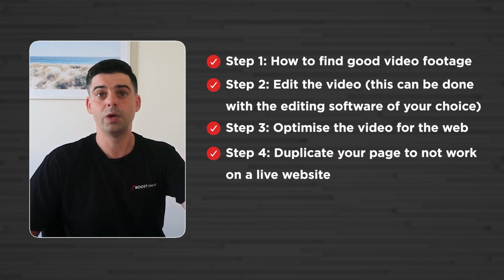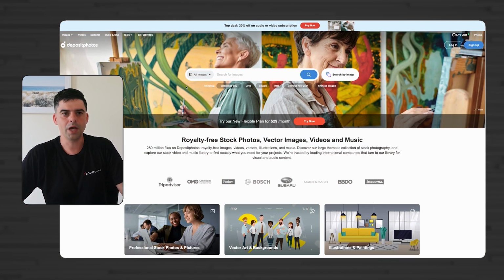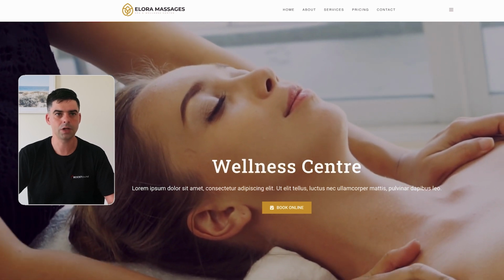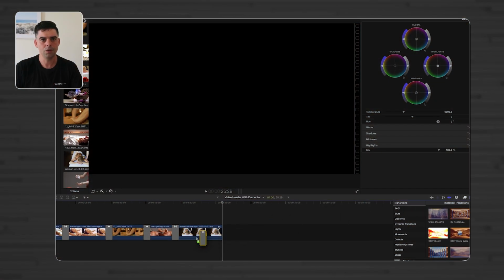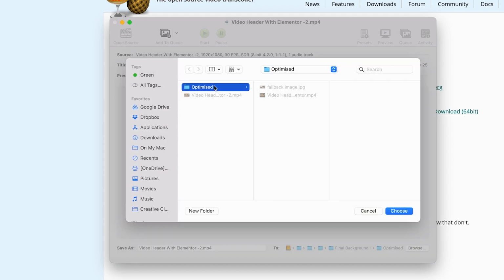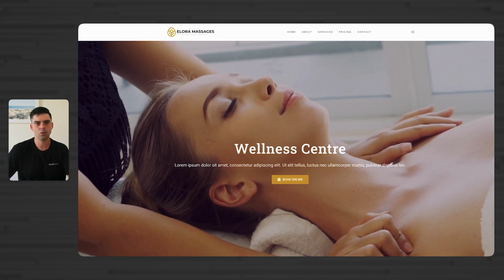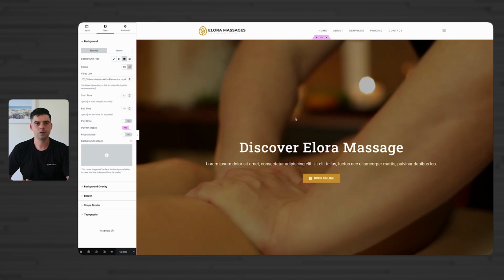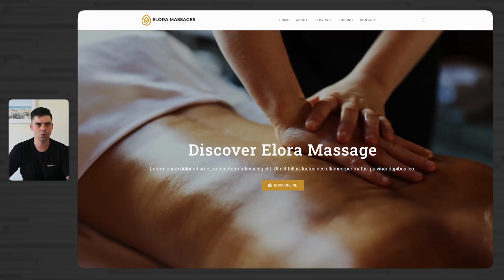Best Practices to easily add video backgrounds to your WordPress website with Elementor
In this video I will show you step by step how you can easily add video backgrounds to your WordPress pages.
Why should you add video background sections to your website?
If you do it right, your visitors will absolutely love it and that’s a very easy trick to instantly be ahead of your competitors.
In my exemple, I use Elementor, but don’t worry if you use another page builder (Divi - Astra - Kadence - Gutenberg), the steps to follow should still be very similar
Here is the process we follow to create our video background:
Step 1: We need to find good video footage
Step 2: Edit the video (this can be done with the editing software of your choice)
Step 3: Optimise the video for the web
Step 4: Duplicate your page to not work on a live website
Step 5: create the header section and add the video background

Video Editing software you can use to create your video backgrounds:
Cloud based video editing software: